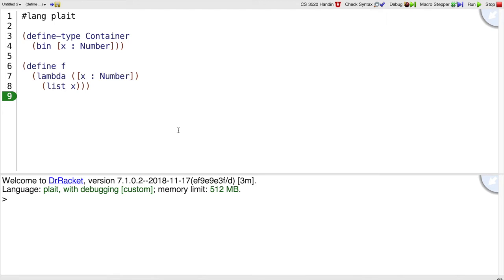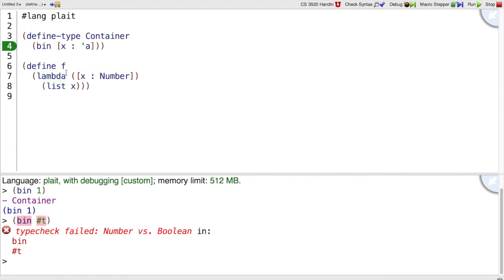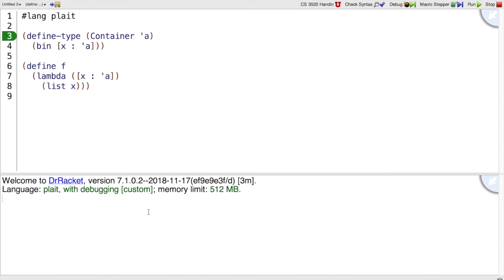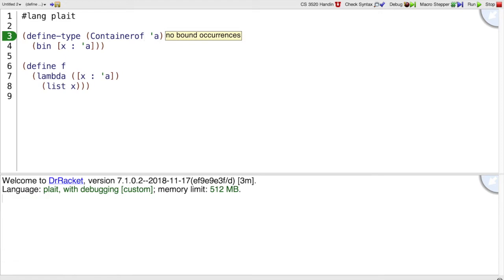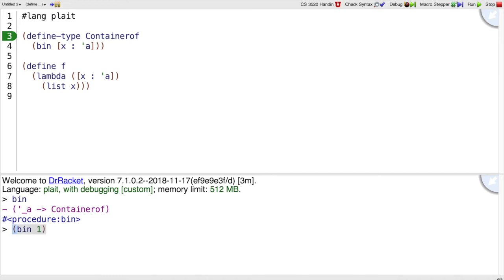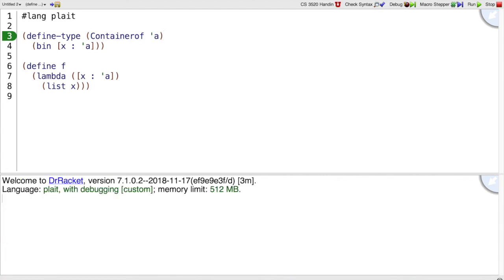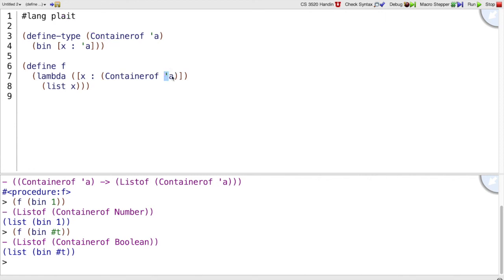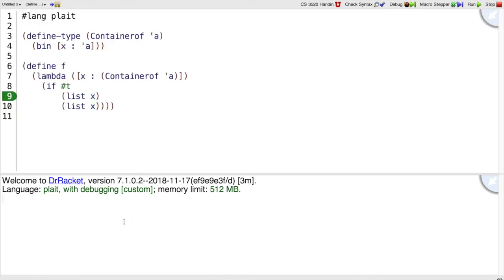Plait Polymorphism 8 - polymorphic datatypes in Plait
More about Plait (based on ML), specifically polymorophism and `define-type`.